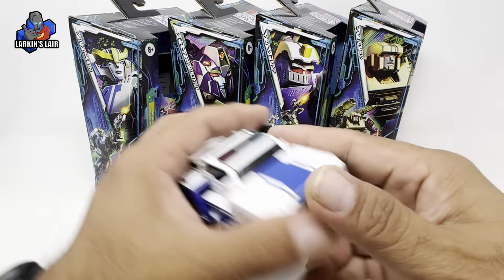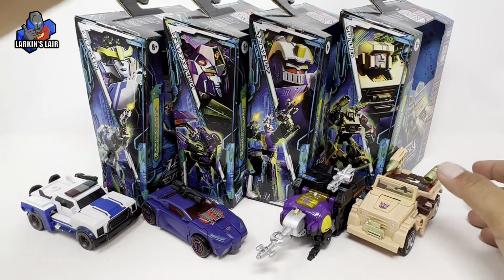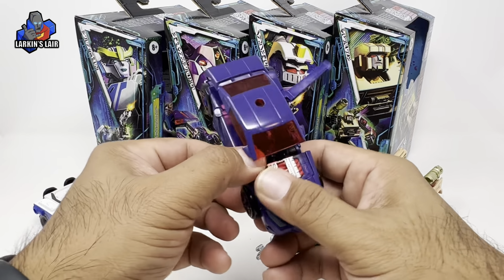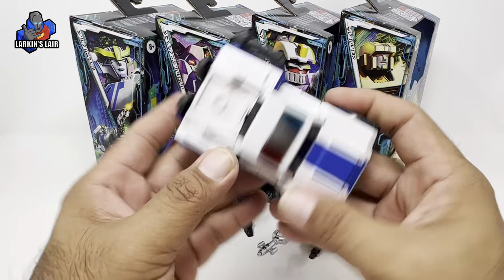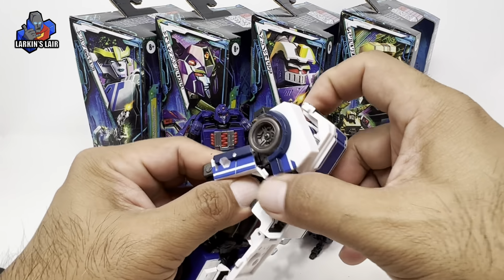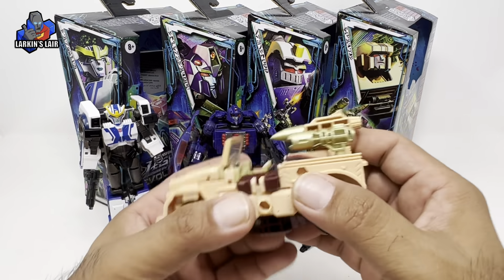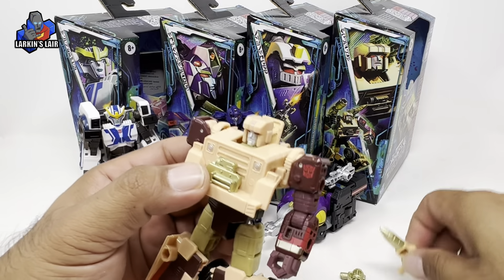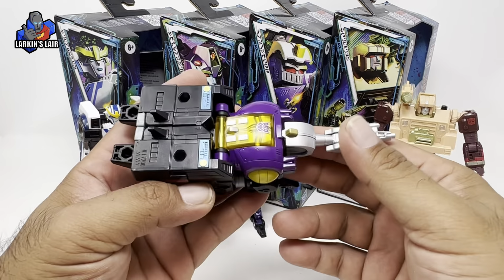Transformers Legacy Evolution Wave 4 Deluxes, Larkin's Lair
In this video I share with you my collection of Transformers Legacy Evolution Wave 4 Deluxes Robots In Disguise 2015 Strong Arm, Cyberverse Shadow Striker, Generation 1 Bombshell and Generation 1 Junkion Detritus